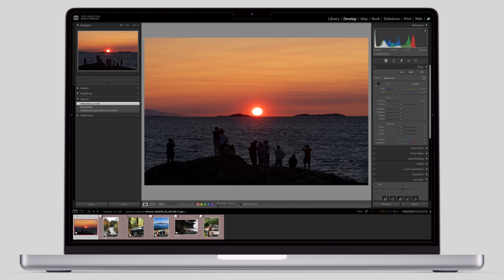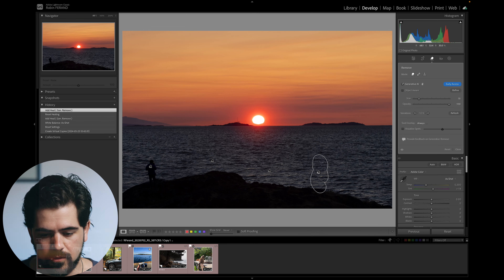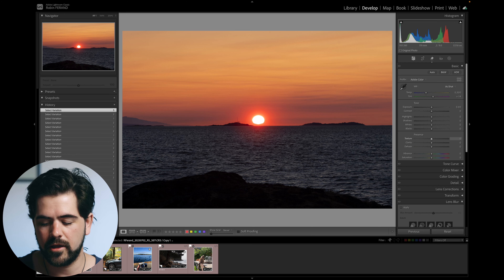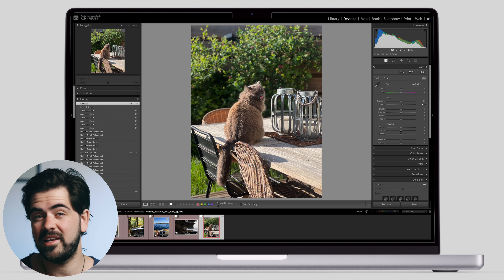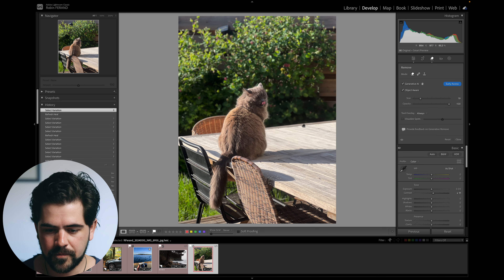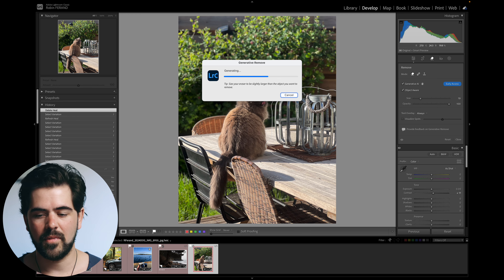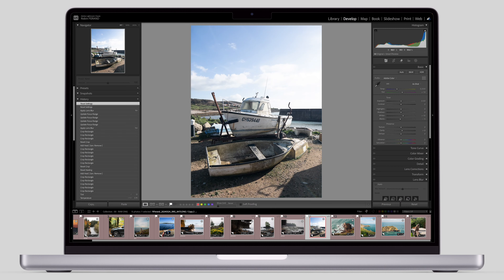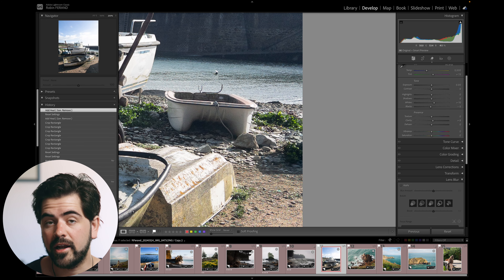How to get the best results with Generative Remove and Lens Blur in Lightroom Classic!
A comprehensive tutorial on how to use the brand new Generative Remove tool and Lens Blur. Plus, some tips on how to get the best results out of your images!

0:00 Intro
1:15 Generative Remove
16:28  Generative Remove - Best Practices
23:43 Lens Blur
35:05 Lens Blur - Best Practices
36:19 Outro

MY FAVOURITE ACCESSORIES FOR THE CANON R5C

Main Hybrid Cinema/Photo Camera Rig:

- Wildlife Lens
- Magnetic VND Kit
- Lens Adapter EF TO RF with VND
- Follow Focus
- Matte Box
- VND for Mattebox
- Memory Card A
- Memory Card B
- VMount Battery
- VMount Plate
- Canon Official Battery
- Camera Cage
- Camera Cage Wrist Strap
- Arca Swiss to Manfrotto
- Lavalier Microphone
- Field Recorder
- XLR Microphone
- Camera strap
- Camera Clip
- Quick Release Clamp
- Quick Release Monitor Arm
- Quick Release Monitor Support